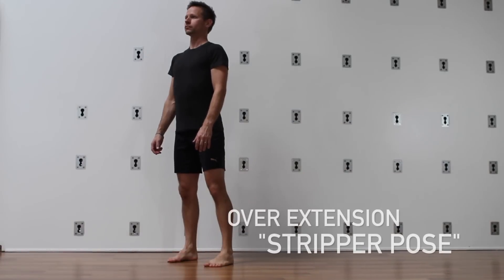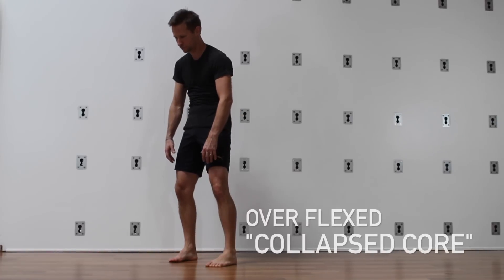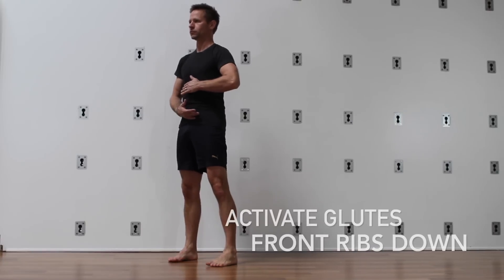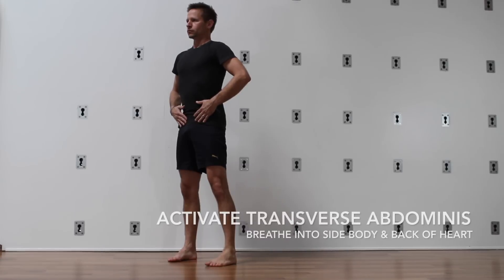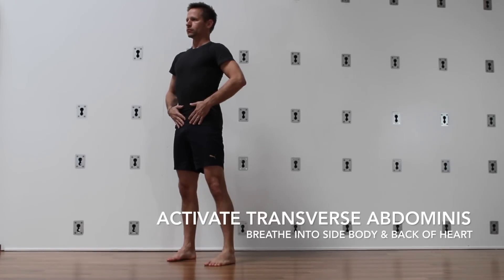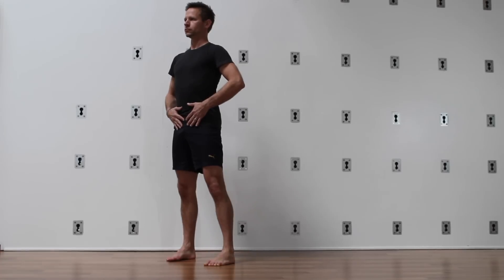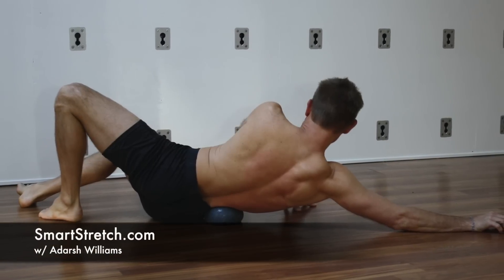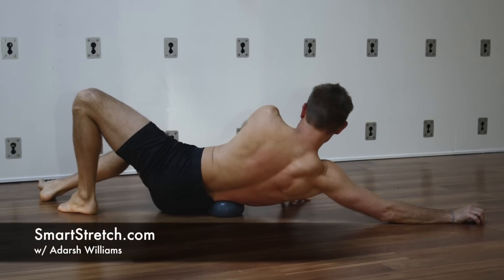Always Do This In Movement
To get the most out of your movement practice, always maintain a stable midline. It's easier than you think!
1. Activate gluteals to return the pelvis to neutral.
2. Activate Transverse/Transversus Abdominis (TVA)
3. Breathe - Notice the Inhale directed laterally and posteriorly.

Called "Bandha" in yogic traditions, proper activation of the midsection helps you to manage intra abdominal pressure (IAP), essential for maximum strength and joint mobility.

Always Do This!
- Adarsh